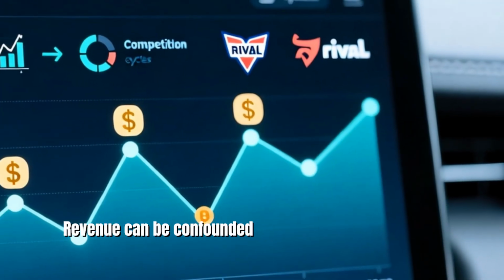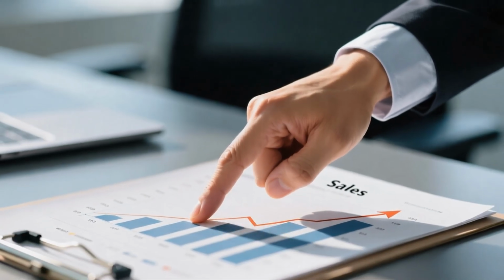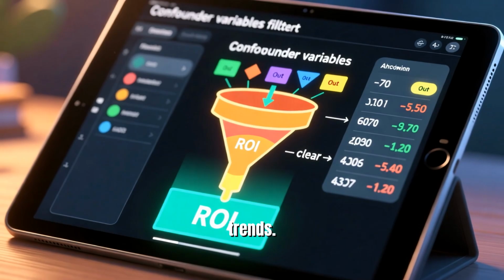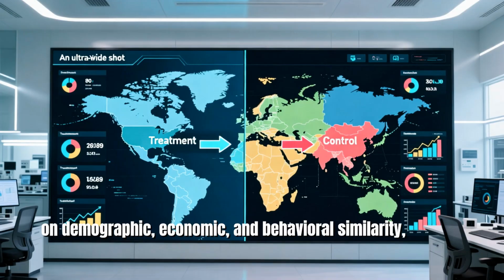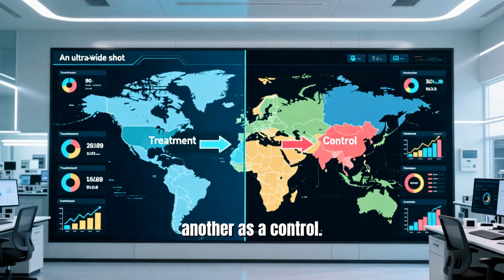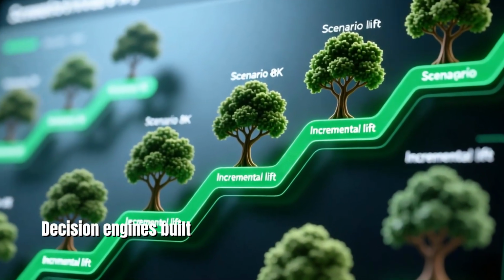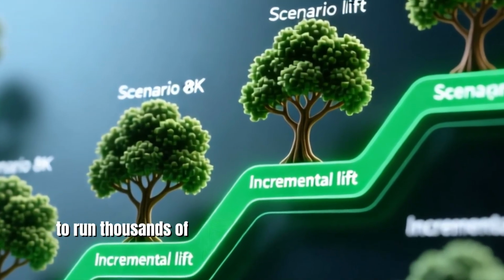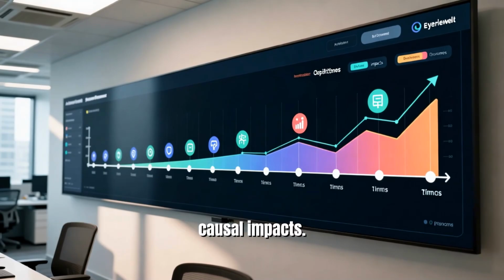Causal Inference The Future of Marketing Analytics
In 2026's marketing landscape, distinguishing correlation from causation is crucial for effective strategy. This narrative explores the importance of causal inference in quantifying marketing impact, emphasizing the need for rigorous analysis to determine true incremental lift. It discusses methodologies like A/B testing and synthetic control methods, highlighting the role of geo-lift experiments and causal AI in optimizing marketing investments. Leaders skilled in these principles will ensure accountability and drive business value.